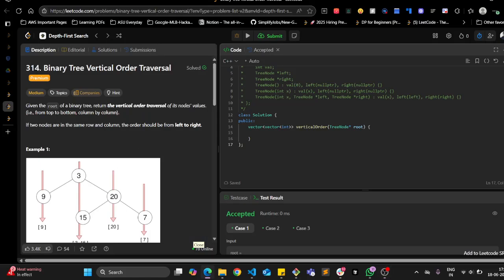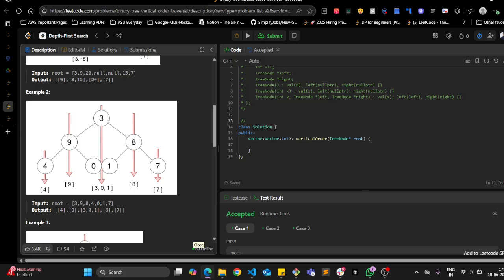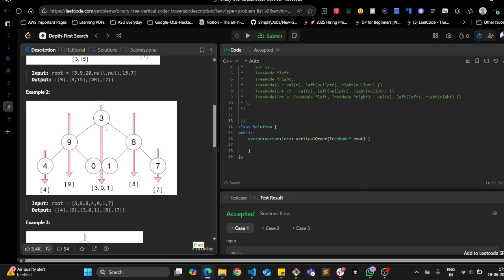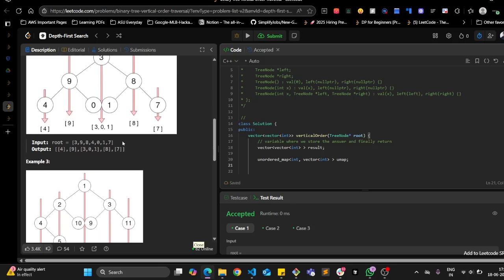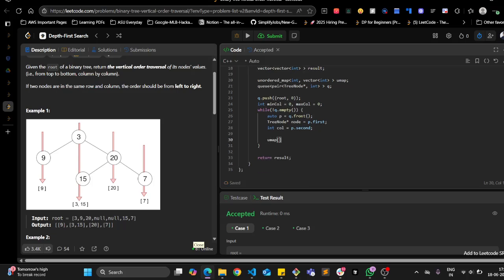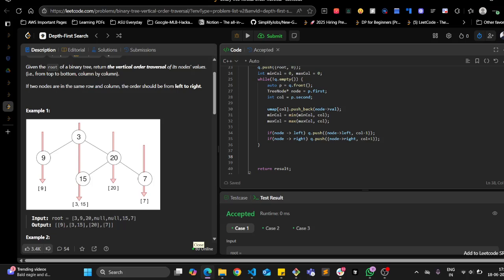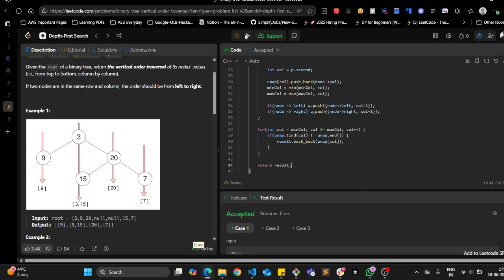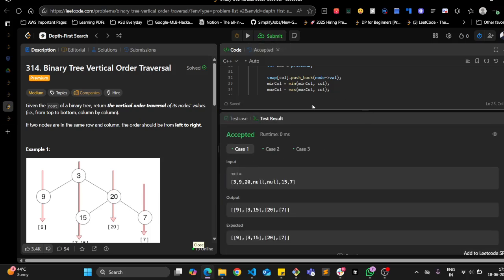Binary Tree Vertical Order Traversal